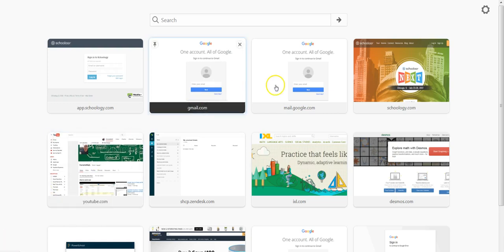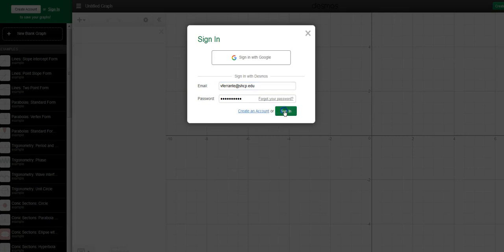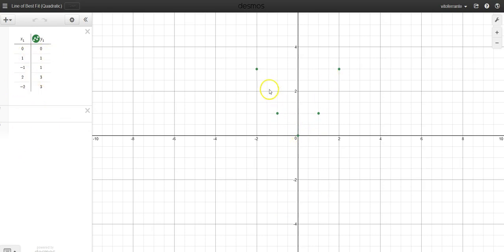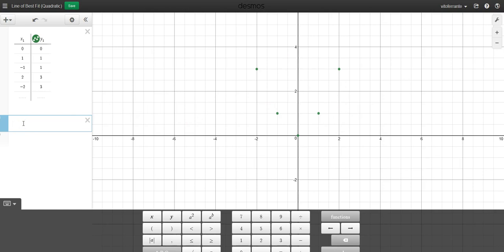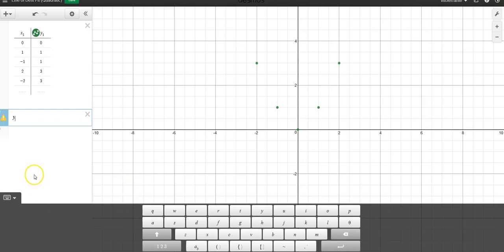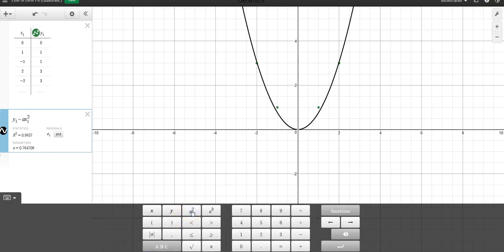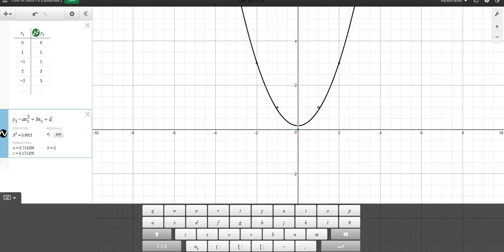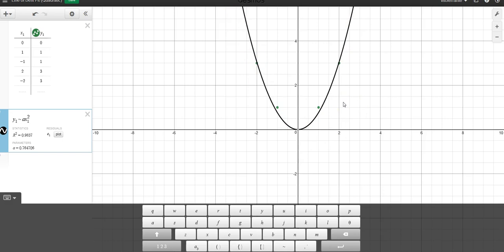Desmos: How to Graph a Line of Best Fit (Quadratic)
This video is a demonstration of how to graph a line of best fit from raw data (table form) using Desmos.